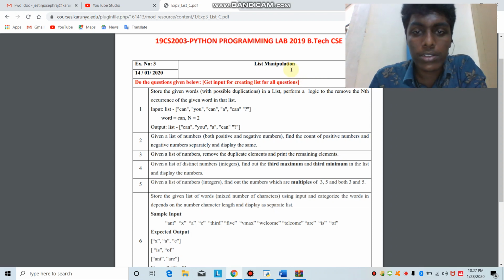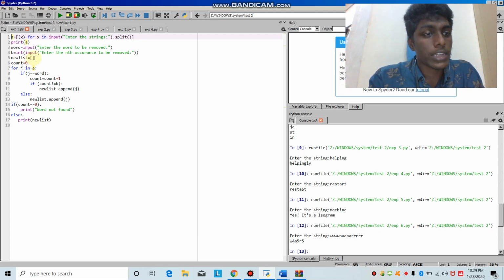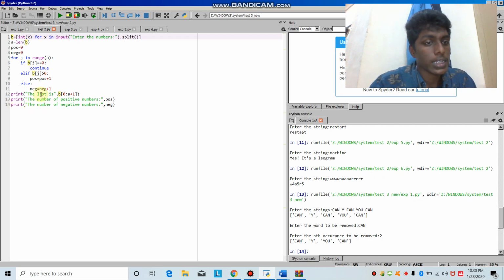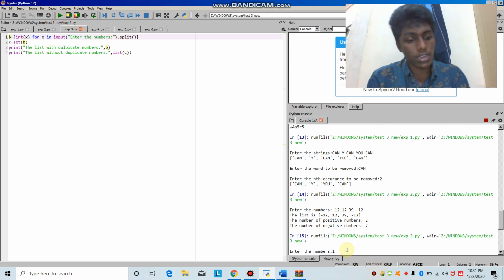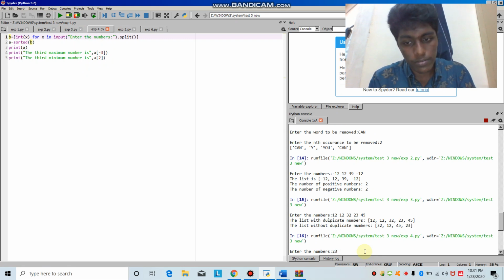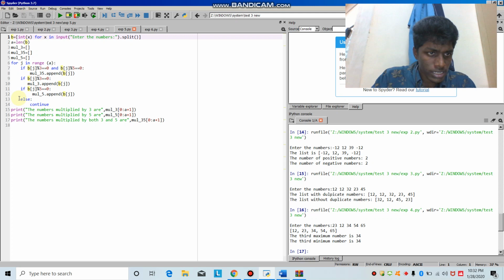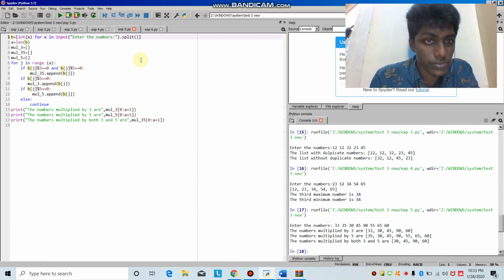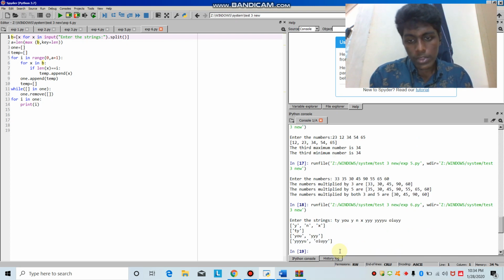Experiment Three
List Manipulation